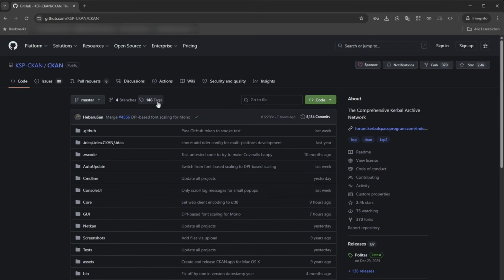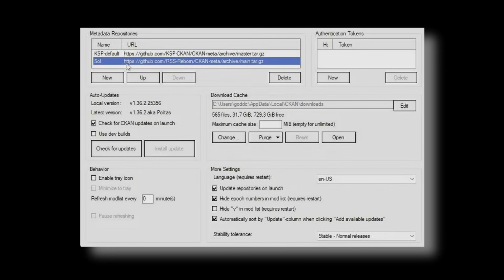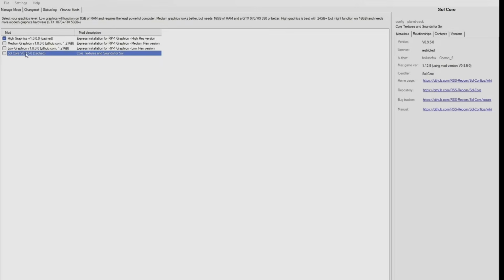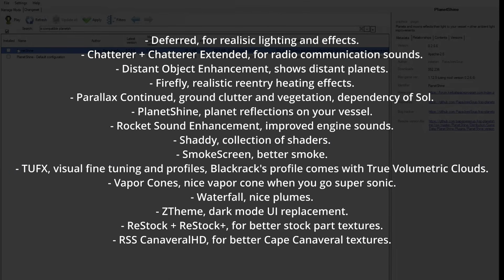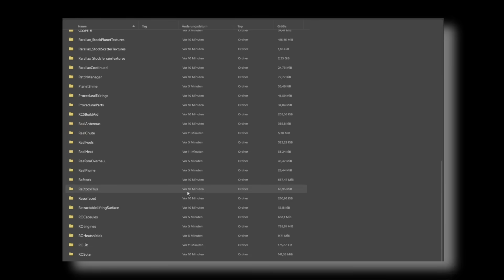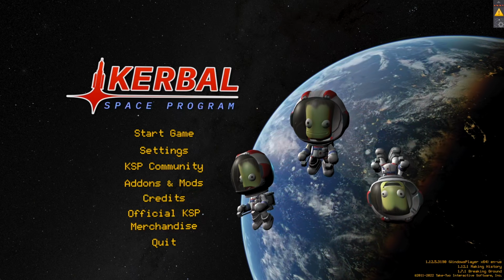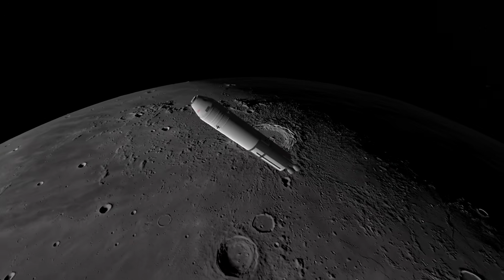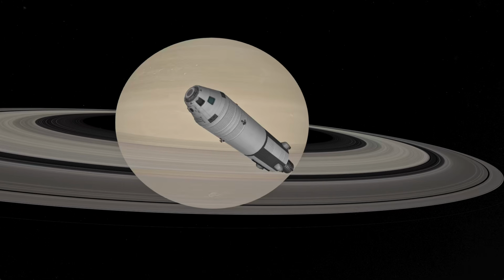RP-1 & Sol | KSP Looks Unreal With This Setup | Full Tutorial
Ever wondered how to transform Kerbal Space Program from its stock look into a hyper-realistic, cinematic masterpiece? In this video, I walk you through my exact setup for the RP-1 (Realism Overhaul/Realistic Progression 1) and Sol installation that I use in every of my RP-1 career playthrough videos.

Whether you want to see breathtaking volumetric clouds, detailed planetary textures, or realistic reentry effects, this step-by-step guide covers everything from setting up CKAN to manual mod configurations.

⚠️ IMPORTANT REQUIREMENTS:

KSP: A fresh installation of KSP 1.12.5.
CKAN: The essential mod manager.

🛠️ MOD LIST USED IN THIS VIDEO:

Core Mods: RP-1 (includes RO), Sol, Parallax Continued.
Visuals & Atmosphere: True Volumetric Clouds v5, Deferred, Scatterer, Environmental Visual Enhancements (EVE), SmokeScreen, Vapor Cones, Waterfall, PlanetShine, Firefly (Reentry effects).
Textures & Detail: ReStock + ReStock+, RSS CanaveralHD, Distant Object Enhancement, Shaddy, ZTheme.
Audio/UI: Chatterer + Chatterer Extended, TUFX (Visual Profiles).

🖥️ MY SPECS:
CPU: Ryzen 9 9950X3D
RAM: 64GB
GPU: RTX 5060 TI, 16GB

📍 CHAPTERS:

00:00 Introduction & Essential Requirements
01:18 How to Download and Install CKAN
01:51 Adding the Sol Custom Repository in CKAN
02:31 Installing RP-1 via Express Install
02:42 Configuring Dependencies (Sol Configs & Texture Sizes)
04:50 How to get 64k High-Res Textures (Discord)
05:05 Manual Installation of True Volumetric Clouds
05:40 Visual Showcase: Earth, Night Lights & Details, Moon, Mars, Saturn
07:16 Outro